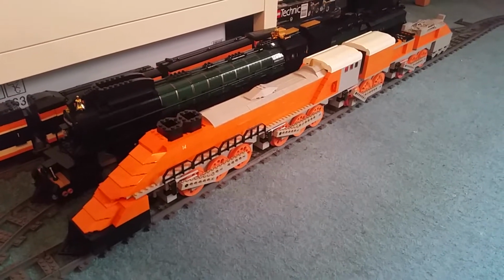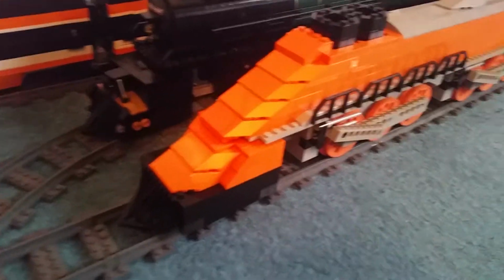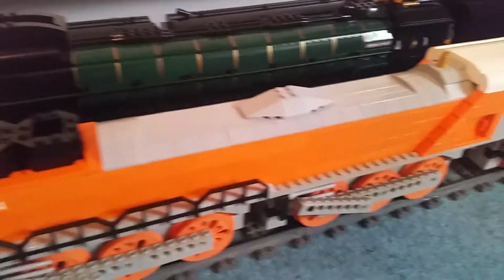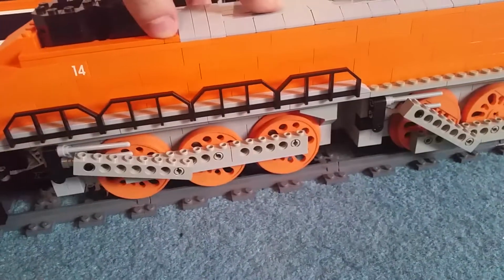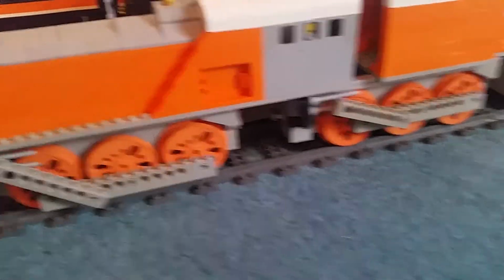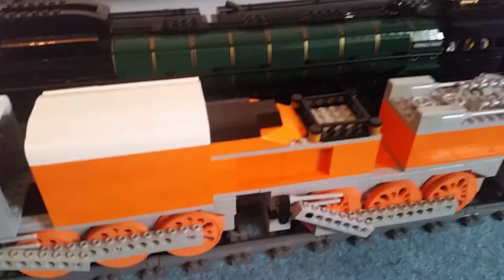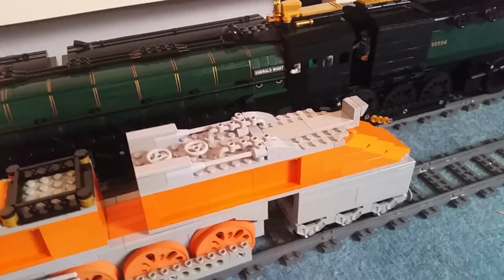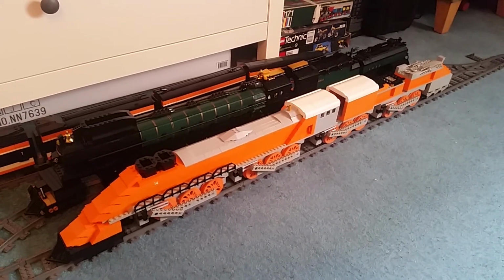Lego Orange Bullet | My 7th Quadraplex (Version 6.0)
I really don't know if I really wanted to make this. It probably was in the end and I do have some ideas to improve this in the future. I wonder how many people have seen the new channel banner?